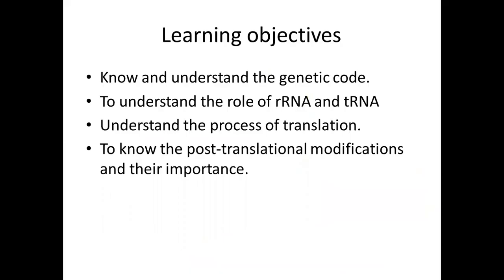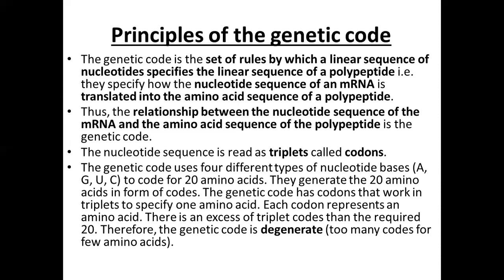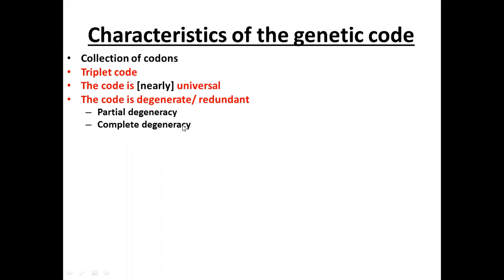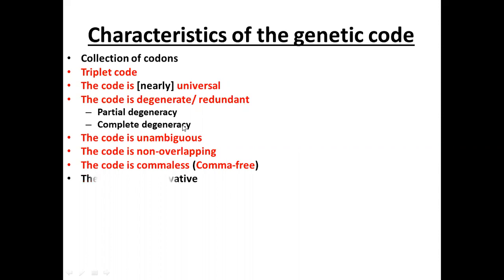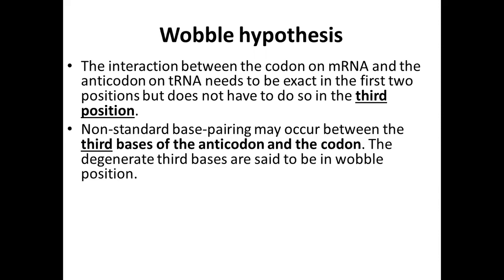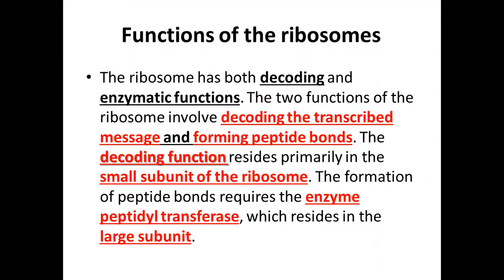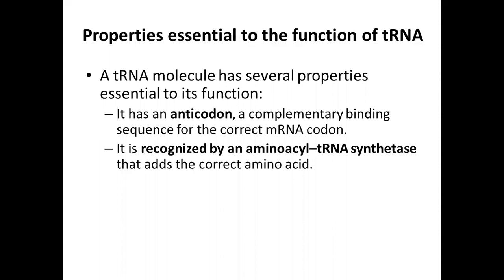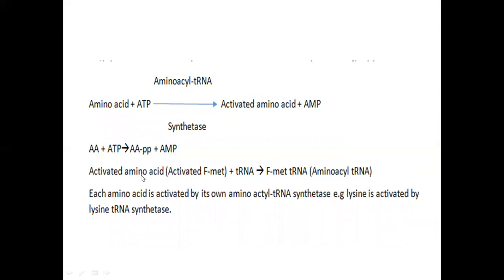GENE EXPRESSION: TRANSLATION (PART 1)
Know and understand the genetic code.
Understand the role of rRNA and tRNA.
Understand the process of translation.
Know the post-translational modifications and their importance.